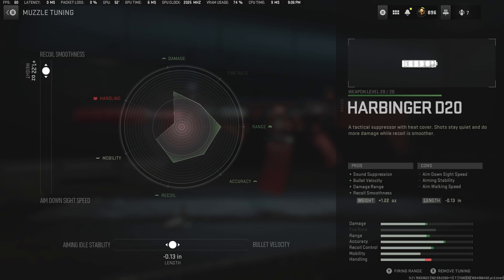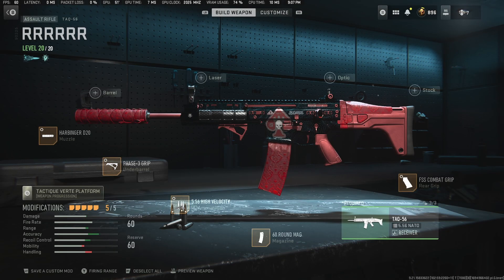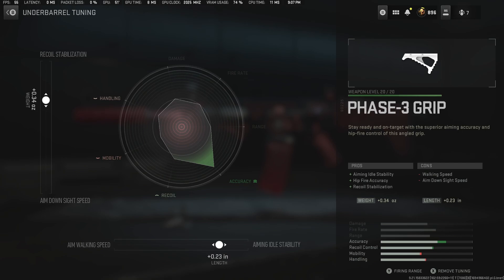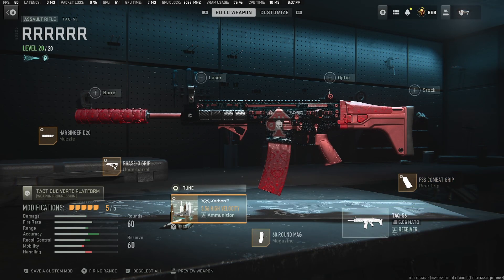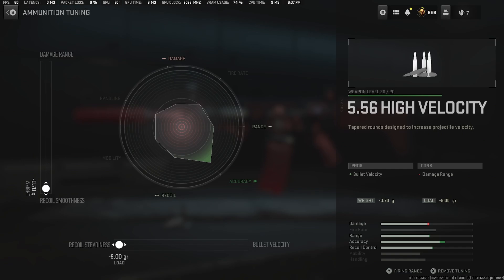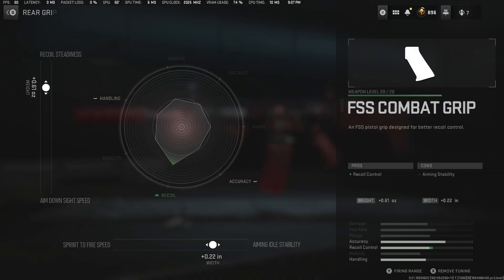The Taq-56 is GOOD?!